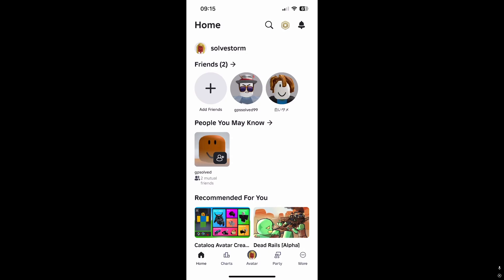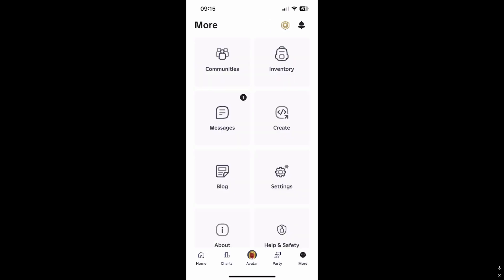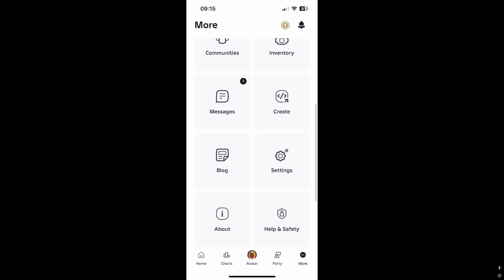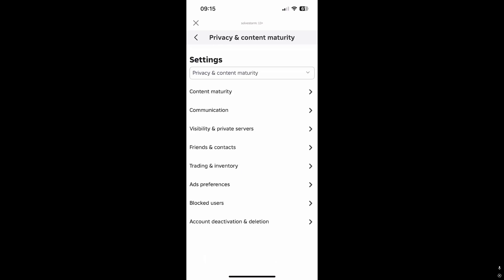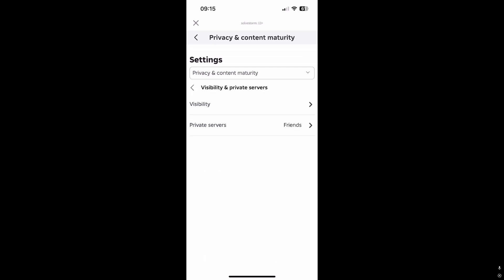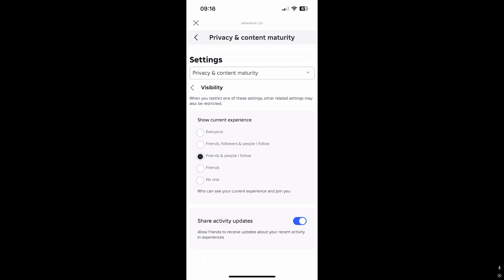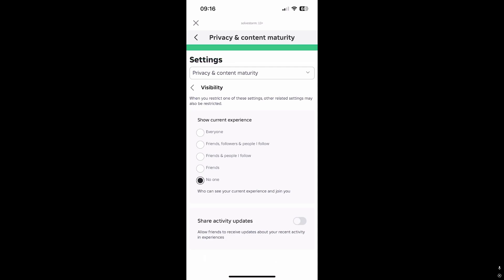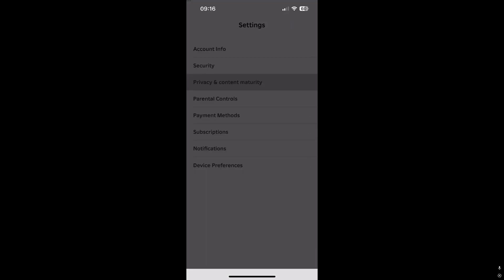How To Turn OFF Joins In Roblox 2025 (Mobile Or PC)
In this video I show you How To Turn OFF Joins In Roblox 2025 (Mobile Or PC)!